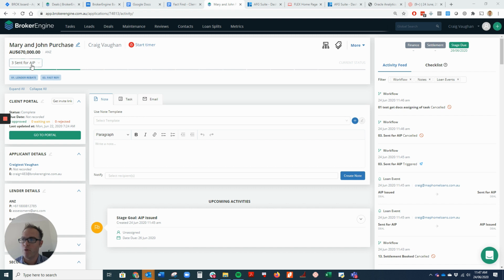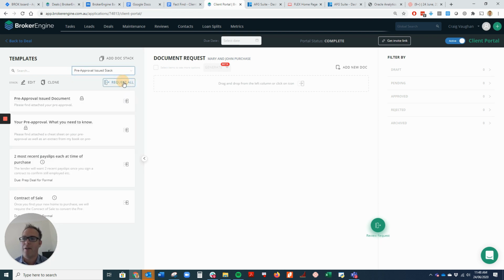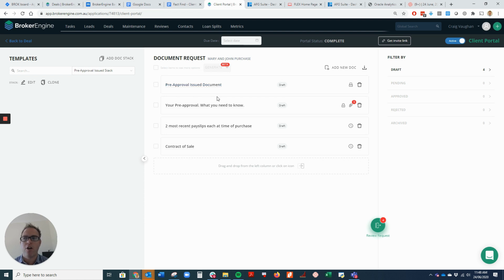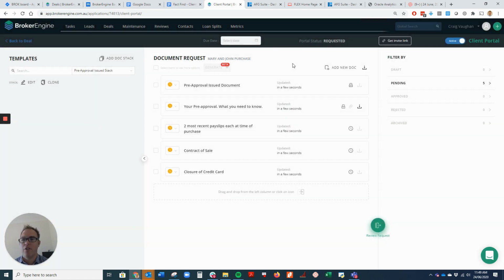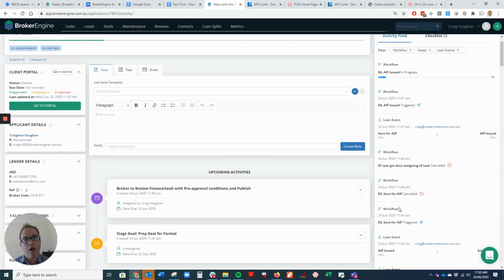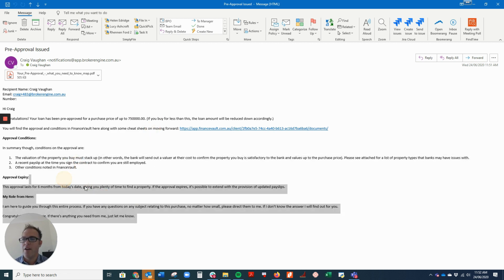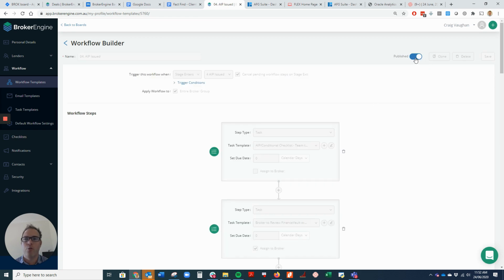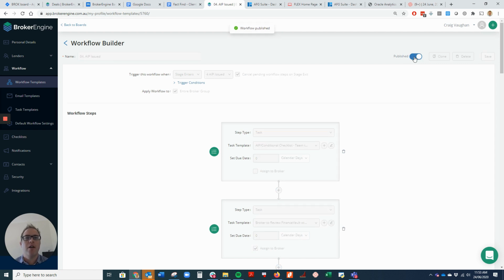Perfect Pre-Approval Workflow